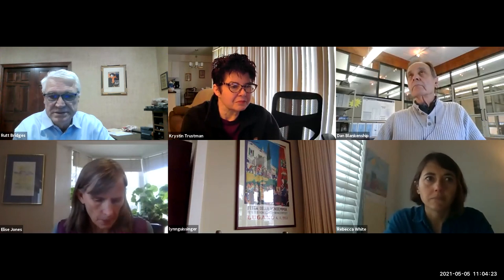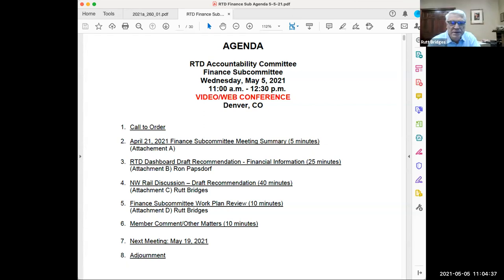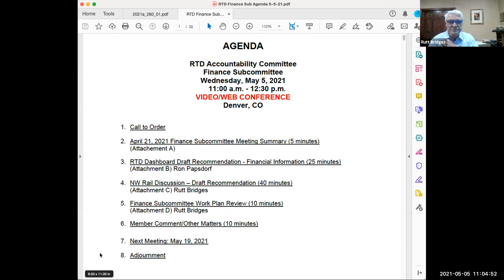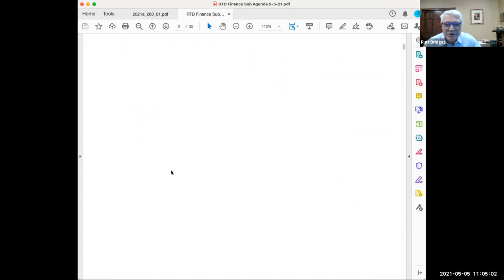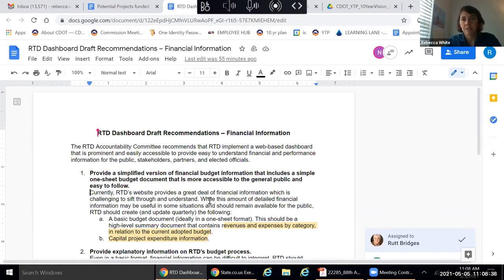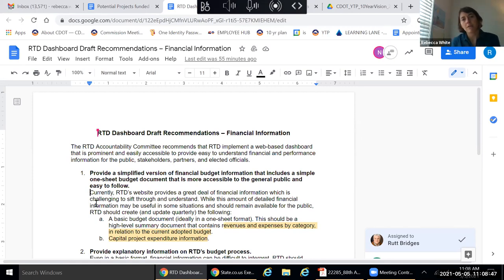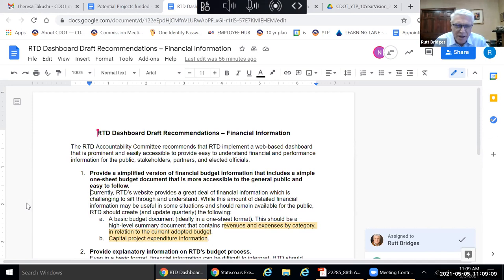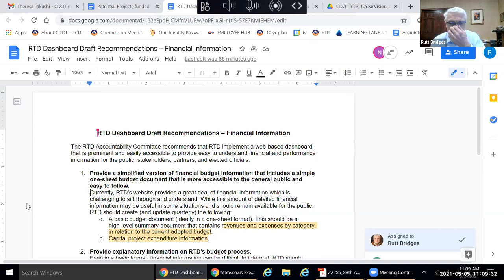RTD Accountability Committee: Finance Subcommittee Meeting, May 5, 2021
The complete audio and video recording of the RTD Accountability Finance Subcommittee meeting held virtually on May 5, 2021.